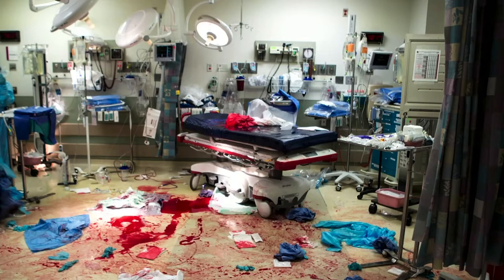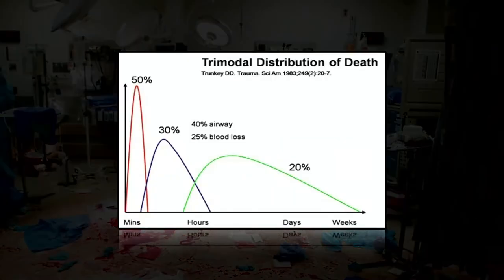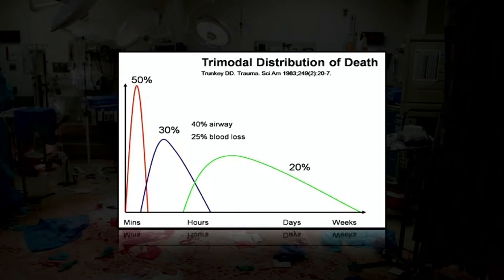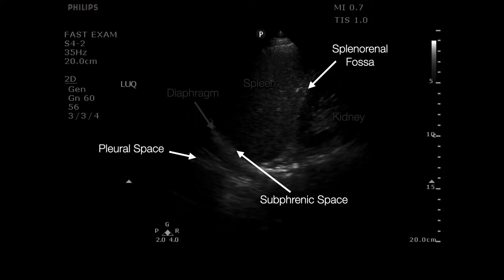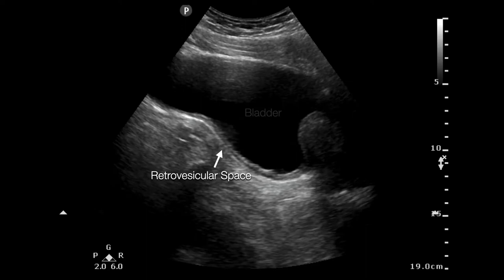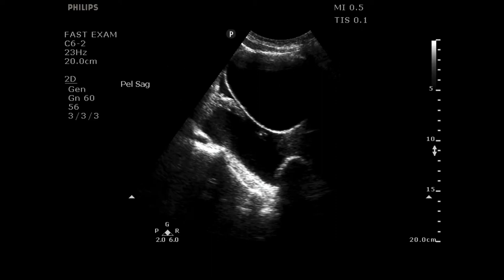FAST Exam: Basics & Beyond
In this lecture from our Ultrasound Grand Rounds, Dr. Matthew Tabbut, MD talks about the FAST exam, the basics of the exam, an a number of nuances that will help you better perform this test for your patients.